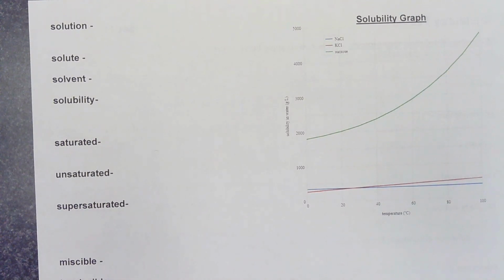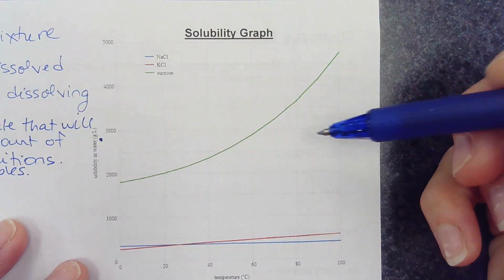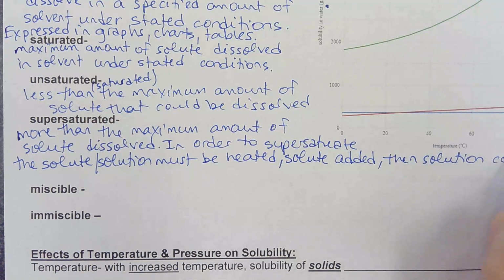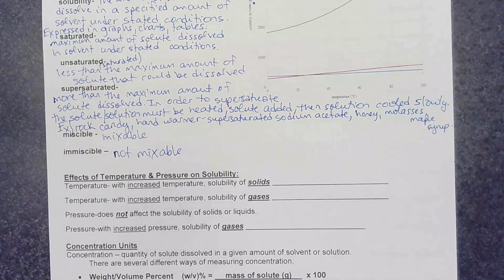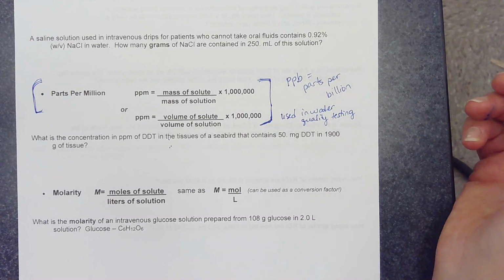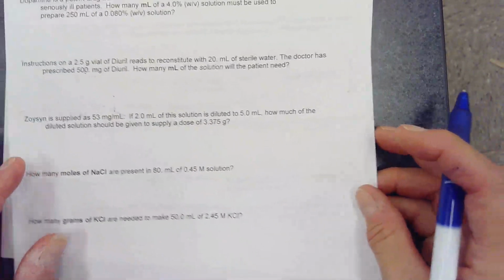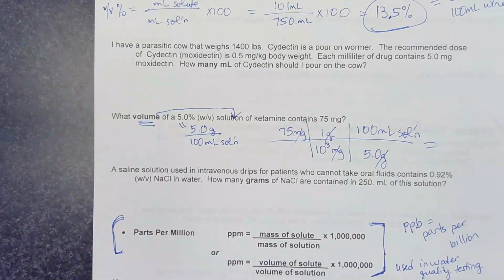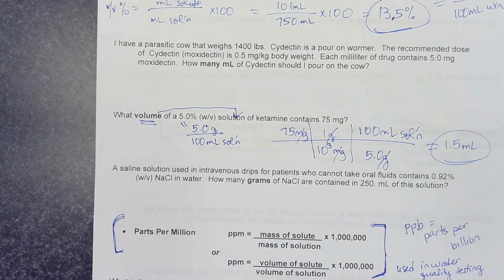Chemistry 105, Day 26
Solution terms and calculations